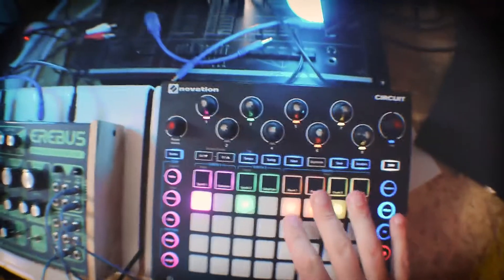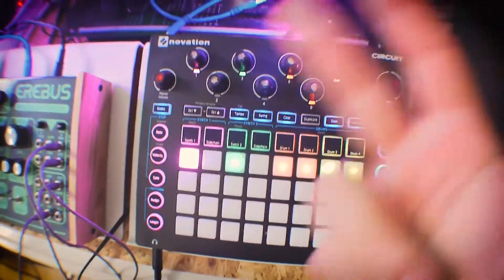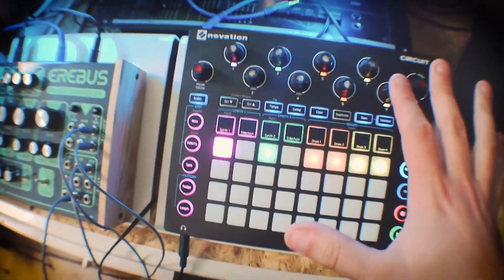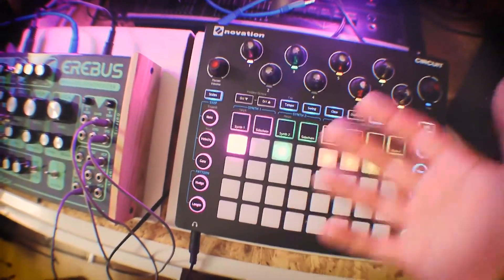The SoundLAByrnth #01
❖❖GentlemanRockers SoundLab❖❖

In this first SoundLAB I talk about a performance I'm preparing for, how I use some different Pad sounds to create a living Atmosphere and what I plan to do for the Performance

❖❖ Outro ❖❖
Camera: Sandra Pispisa